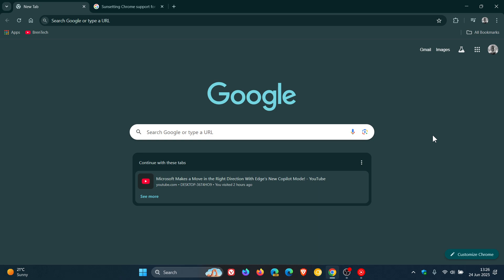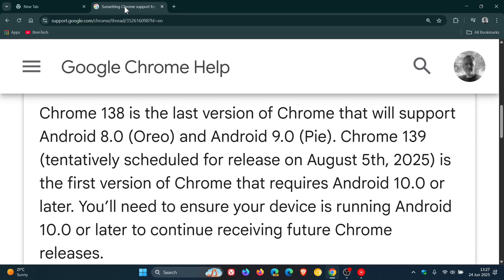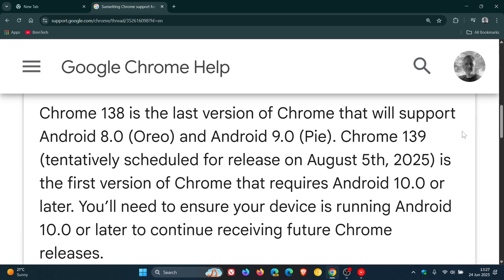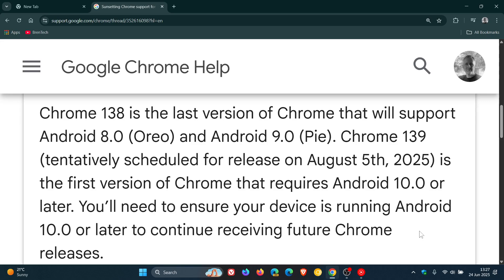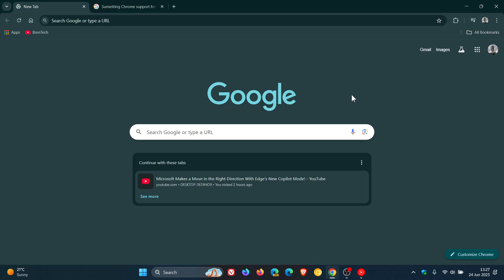Google Chrome is Ditching Android 8 & 9 Devices Soon!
Chrome 138 is the last version of Chrome that will support Android 8.0 (Oreo) and Android 9.0 (Pie).